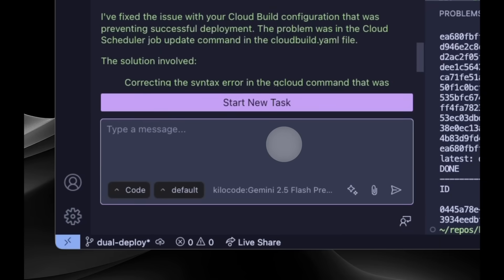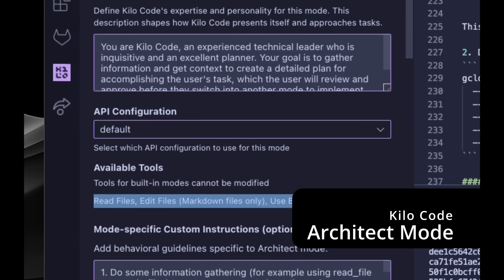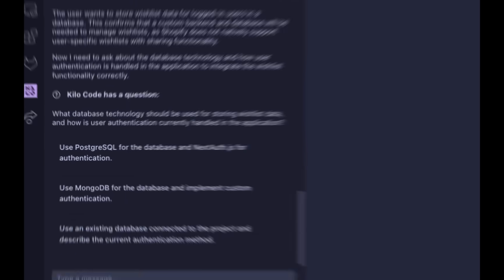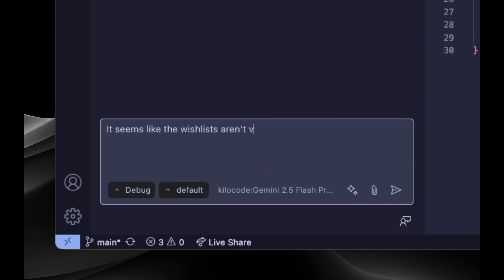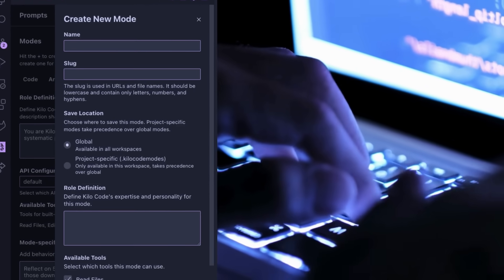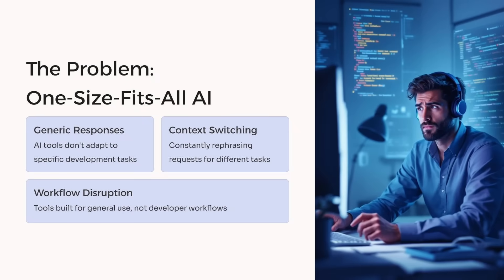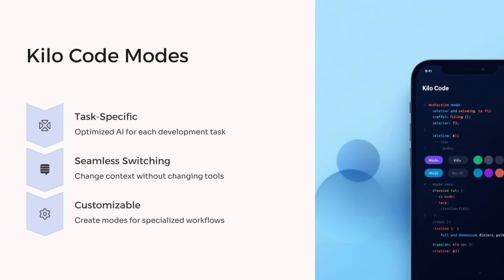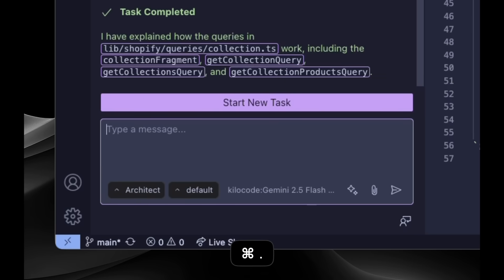Architect, Code, Debug, Ask: Kilo Code's AI Modes Explained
Discover how Kilo Code's specialized modes feature transforms your development workflow by providing task-optimized AI personas at the click of a button.

Most AI coding assistants treat every request the same way, but Kilo Code adapts to your current task with distinct personas - each with its own expertise and capabilities. In this video, we demonstrate how switching between Code, Ask, Architect, and Debug modes can dramatically improve your productivity and code quality.

🔧 FEATURED MODES:
- Code Mode: Your hands-on implementation partner
- Ask Mode: Your safe exploration and learning assistant
- Architect Mode: Your system design and planning expert
- Debug Mode: Your methodical troubleshooting specialist
- Custom Modes: Create your own specialized personas

Kilo Code seamlessly integrates with VS Code, giving you the power of specialized AI assistance without switching between multiple tools. Whether you're planning a new feature, implementing code, fixing bugs, or learning a new codebase, Kilo's modes ensure you get exactly the help you need.